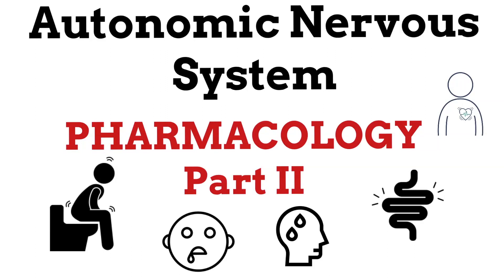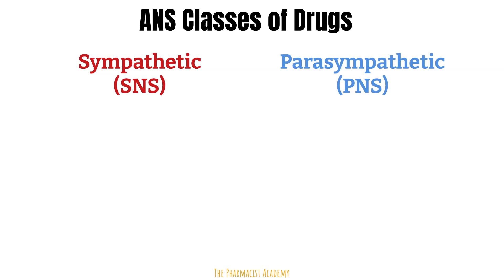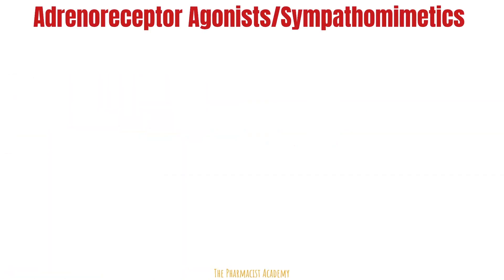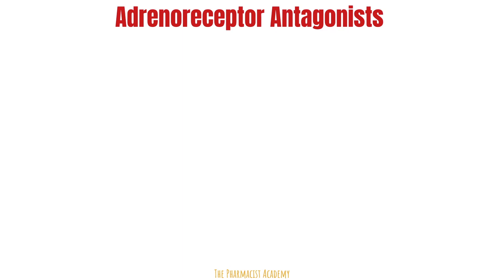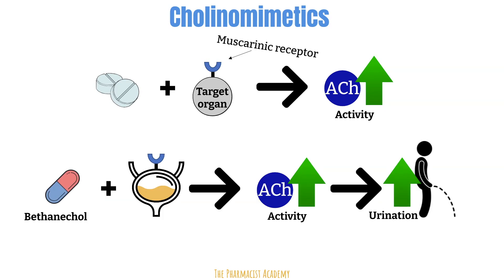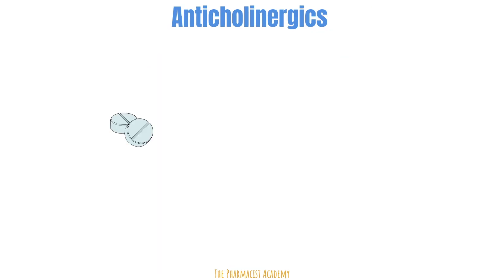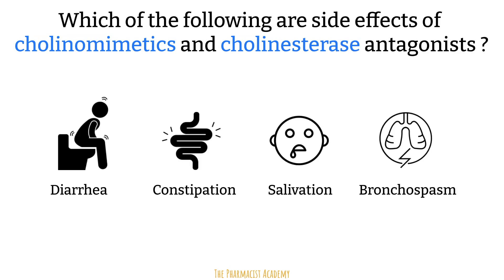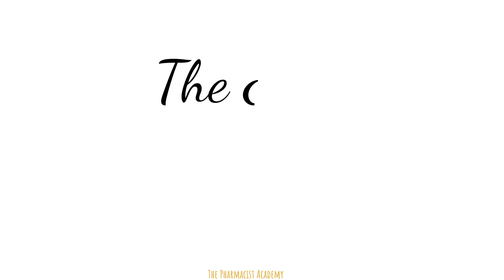Autonomic Nervous System Pharmacology (Drug classes, mechanism, side effects)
This video covers the different classes of drugs in the ANS, mechanism of action and side effects.